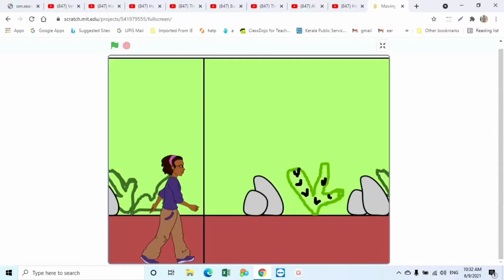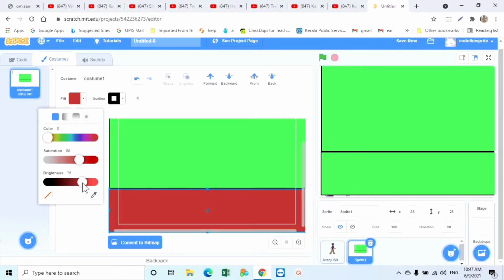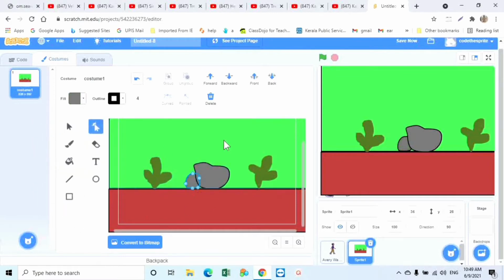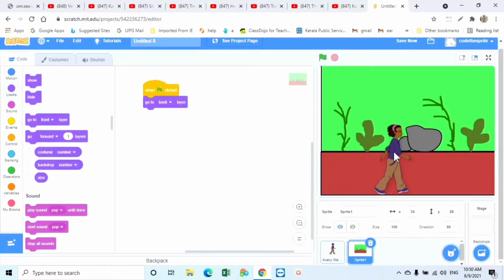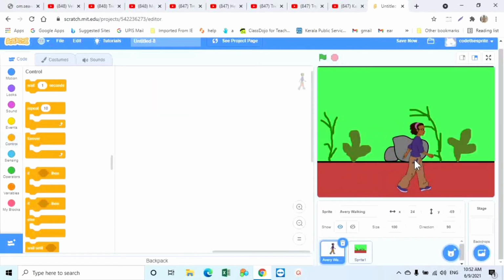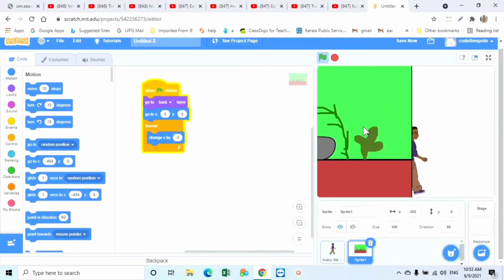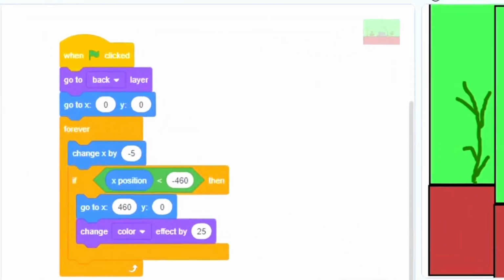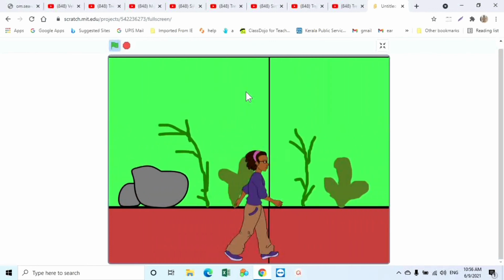Scroll the window|Tutorial 6|Scratch programming